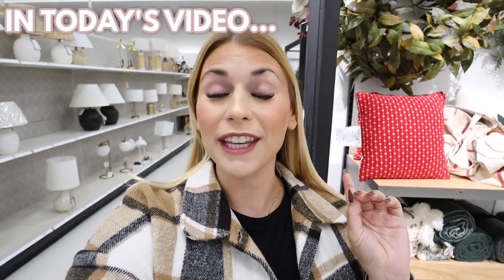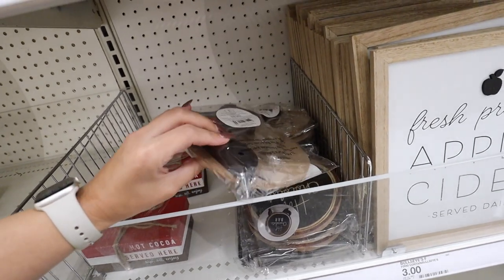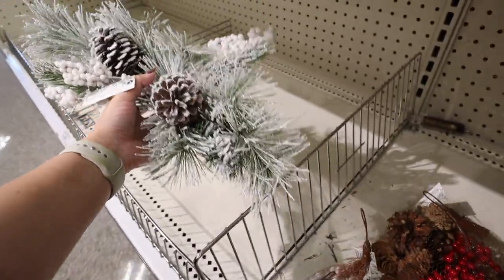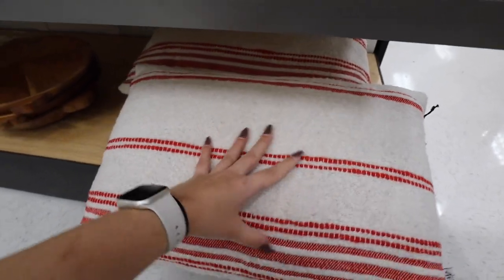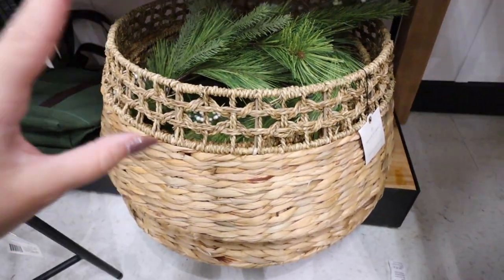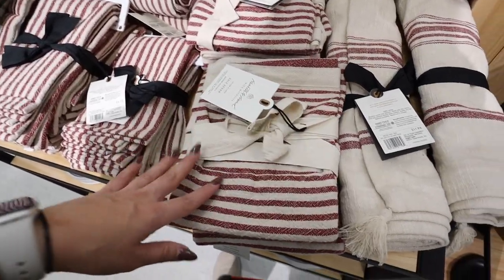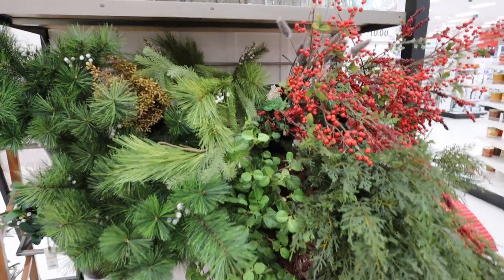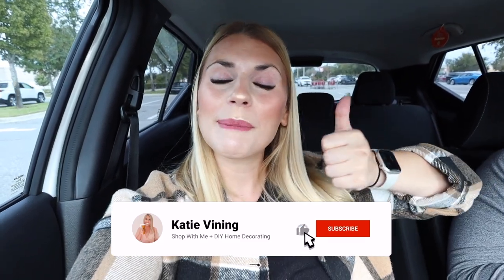HEARTH AND HAND CHRISTMAS DECOR COLLECTION 2022 🎅🏼🎄 | BRAND NEW Target Dollar Spot Christmas Finds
Today we are Shopping At Target for the NEW Hearth and Hand Christmas Collection for 2022! First we are shopping NEW Target Dollar Spot Christmas Finds inn Bullseyes Playground! There is a brand new hot cocoa bar collection that is PERFECT for Christmas! It is officially Christmas at Target so there is a ton of new Target Home Decor and Christmas Decorations storewide! Including the Hearth and Hand Christmas Decor! Target Christmas Decorations and Christmas Home Decor are in full swing! We are preparing for my Christmas Decorate With Me so while Shopping at Target I give a TON of Christmas Decorating Ideas and Christmas Home Decorating Ideas and how you can use these new Target Finds in your home this Christmas season! We are looking at all of the new Target Home Decor for Christmas 2022! We find a bunch of different Christmas wreaths, Christmas kitchen decor, Christmas gift wrap, Christmas Throw Pillows, and so many Christmas Trees, perfect Christmas Decorations for you home! Make sure you come back tomorrow for Target Tuesday because we will be looking at the 2022 Threshold Christmas Decor Collection as well as the Brand New Studio McGee Christmas Collection! ILYSMM!! ❤️
xoxoxo Katie

14422 Shoreside Way, Suite 110